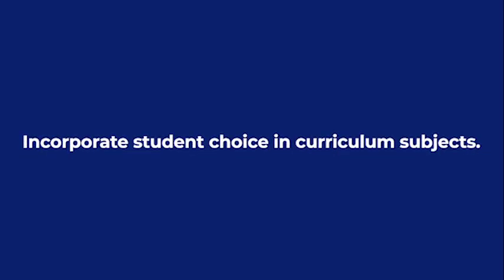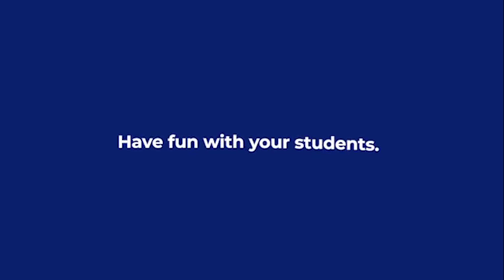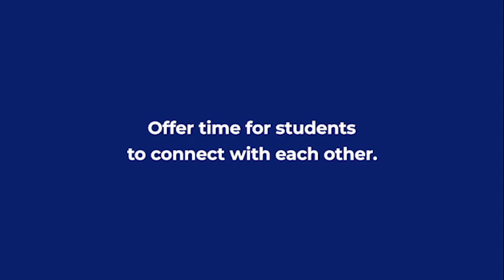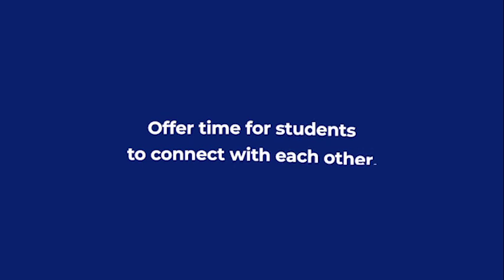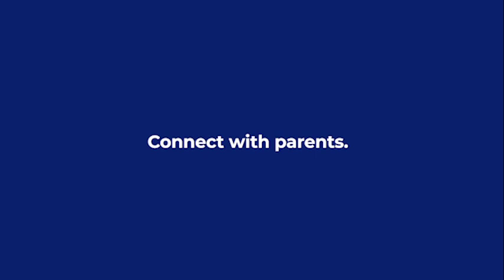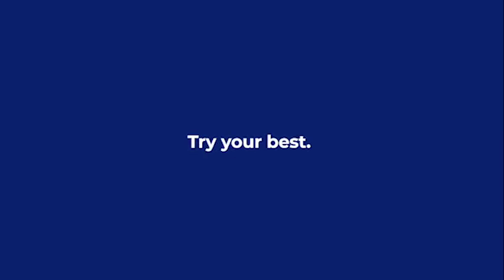Larry Ferlazzo’s Tips for Remote Teaching with ELL Students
Larry Ferlazzo, a teacher at Luther Burbank High School in Sacramento, Calif., offers advice to teachers working with English-language learners. He highlights the unique challenges and opportunities that remote teaching presents, including the ability to interact with parents who are still learning the language themselves.